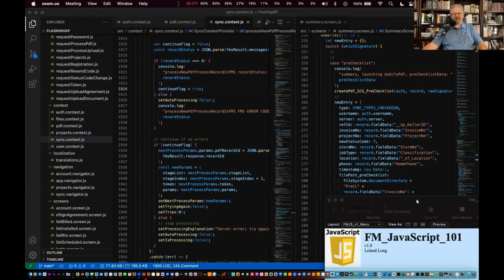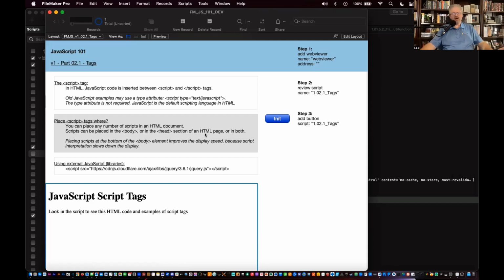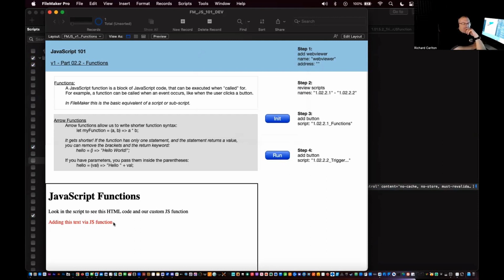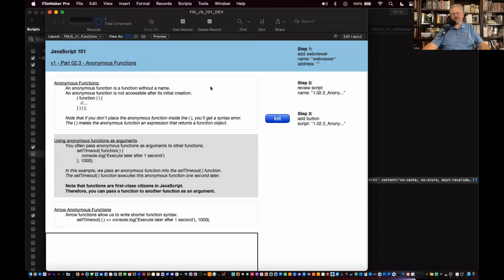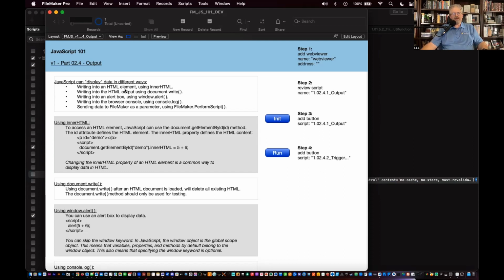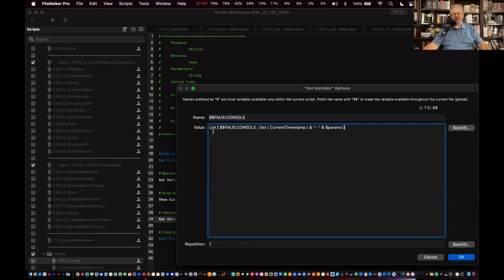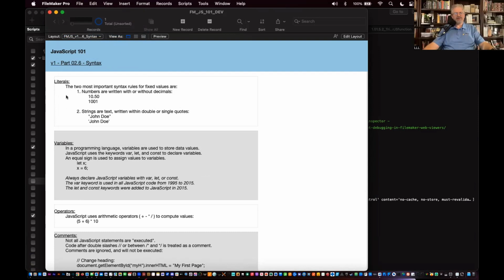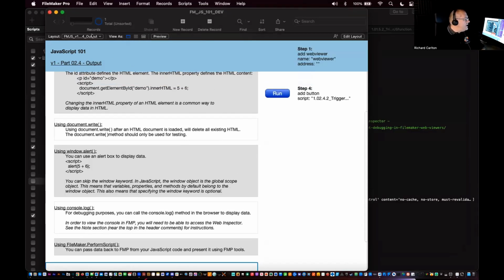Javascript 101 in FileMaker with Leland Long Day 2 - Claris FileMaker Javascript 101 Day 2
7679 - Javascript 101 in FileMaker with Leland Long Day 2 - Claris FileMaker Javascript 101 Day 2

From the perspective of FileMaker Dev's that know very little about JavaScript, come join us as we learn some simple, basic JavaScript concepts and how to implement JavaScript inside our FileMaker solutions. We will explore a few real-world scenarios of implementing some JavaScript to work with a sample table of 1 million records.

70 hours of video content AND one copy of Claris FileMaker Pro! 🎥

FMTraining.TV
2122 9th St., Suite 102

Imj3zEXXWfcYeEyeYrcWkMuJXeK4p6siBU/edit?usp=sharing